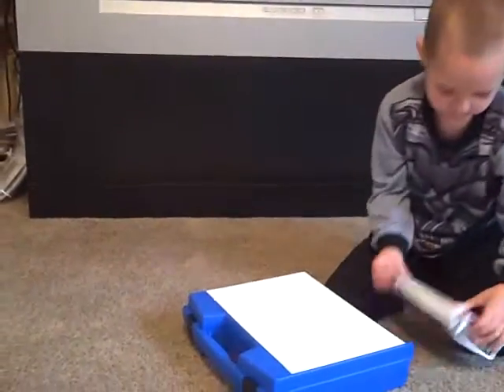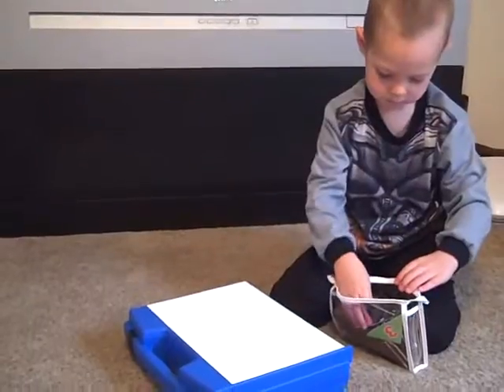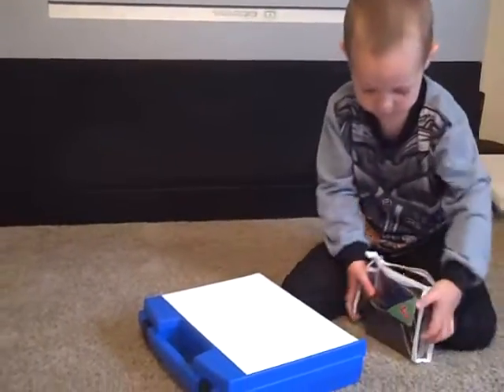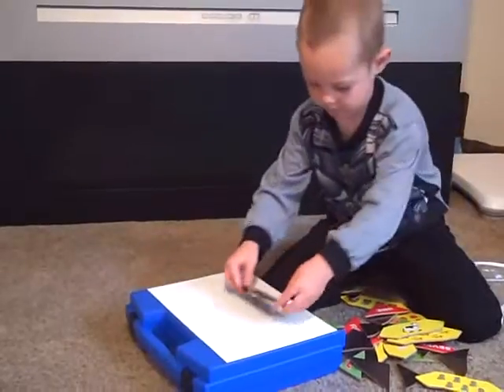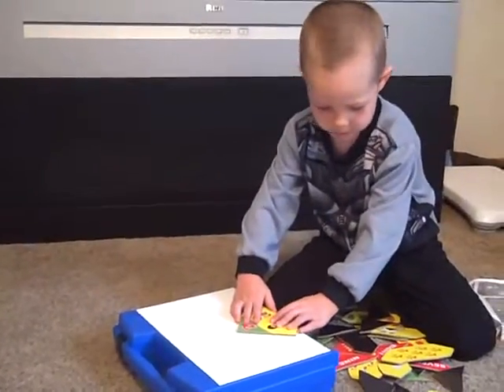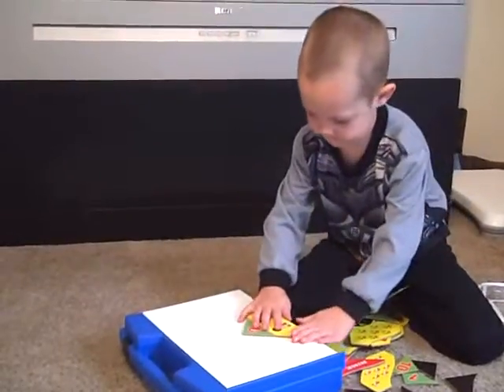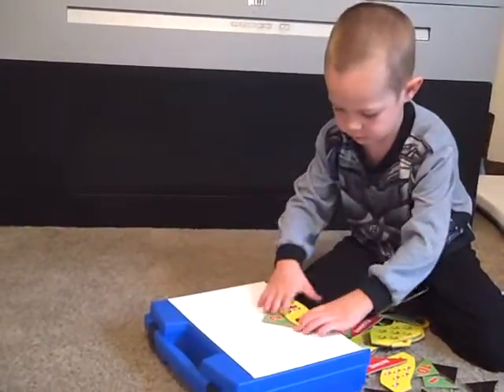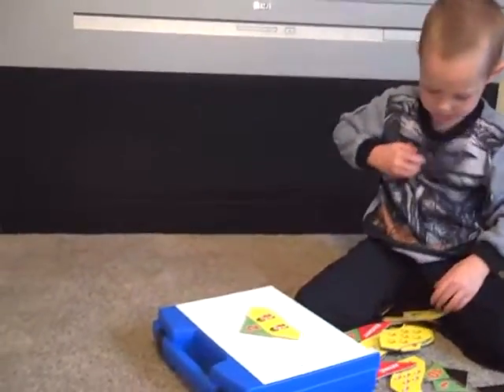Jace MagnaPlay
Jace loves playing with his new MagnaPlay toys!